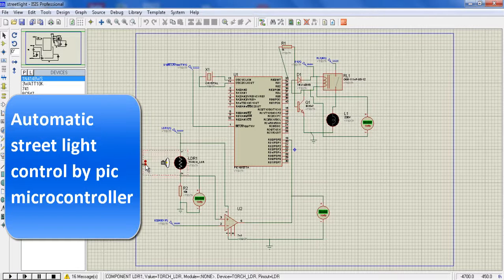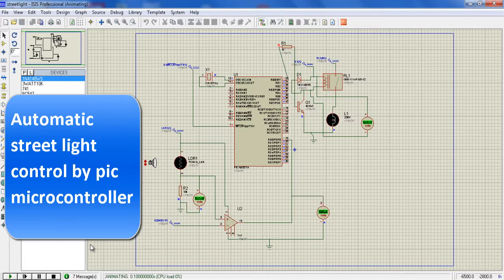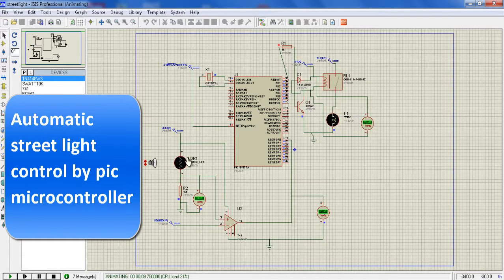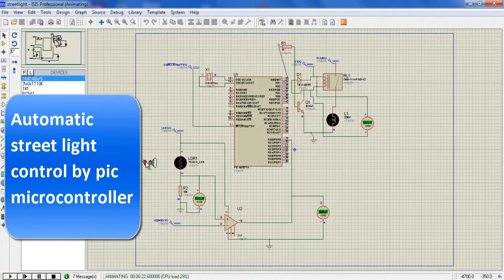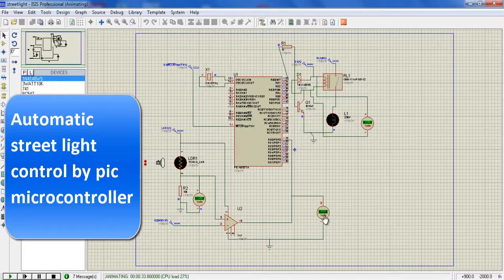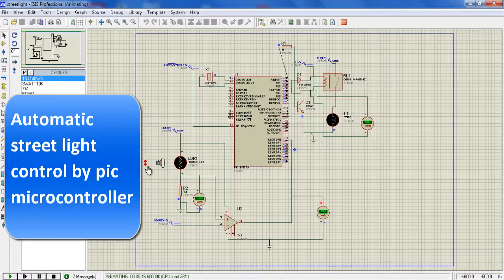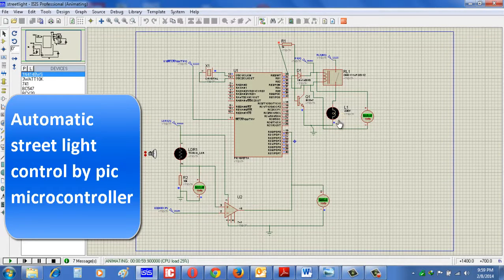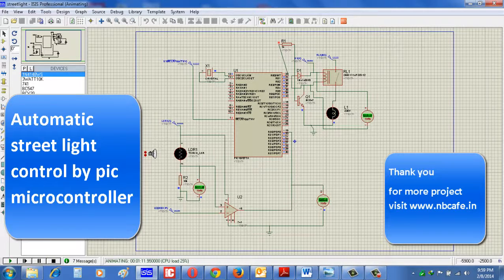Automatic street light control by pic microcontroller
The main purpose of this project "automatic street light control by pic microcontroller" is to minimize the cost of electricity and also cost of man power to manually on- off the street light